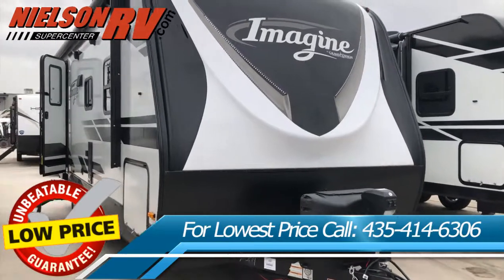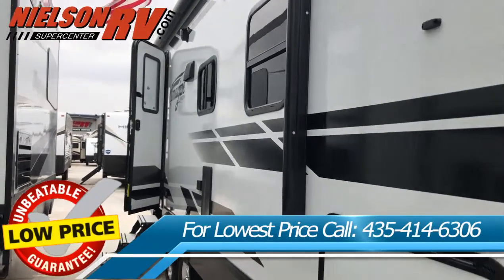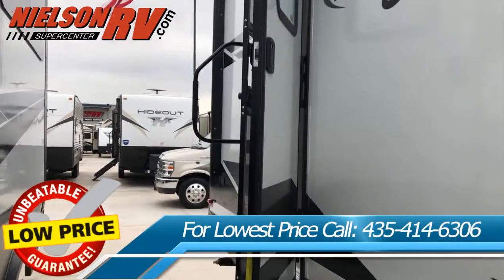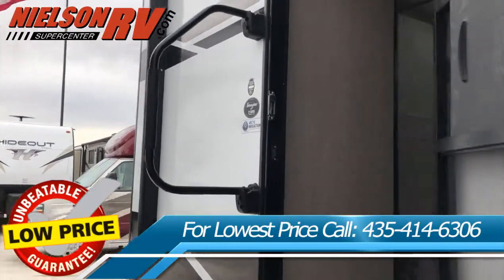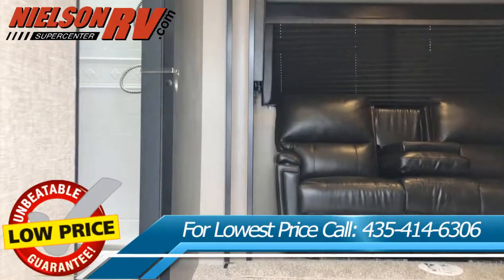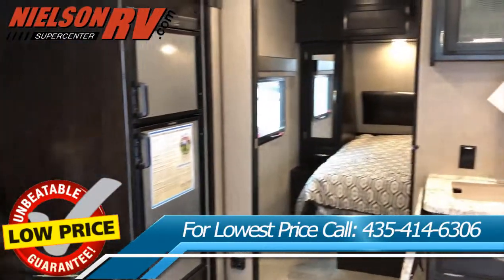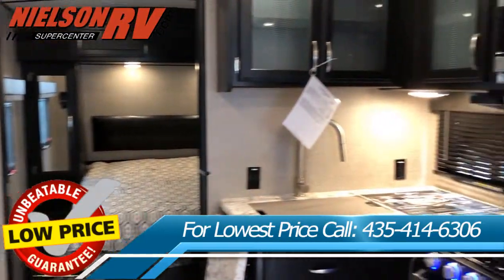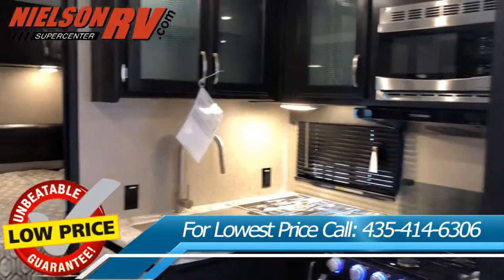2019 Grand Design Imagine 2150RB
The perfect travel trailer for a smaller family, or a couple. This Imagine travel trailer 2150RB provides an escape from it all when you head out for a weekend at the RV park or family farm.  You will find sleeping for four, and full kitchen and bath amenities.  You can even bring your pets along to enjoy the pet dish drawer.  Be sure to place your flip flops in the shoe storage before relaxing in front of the 32" LED TV with a swing arm for convenience.  It's time to find out why everyone wants this trailer.